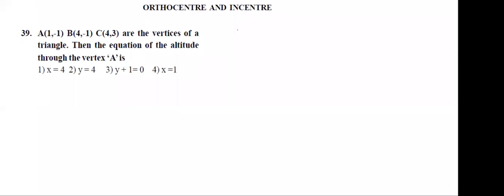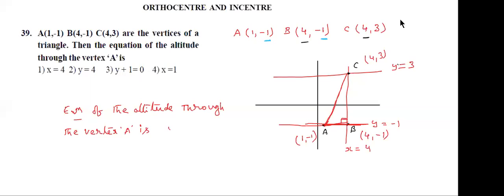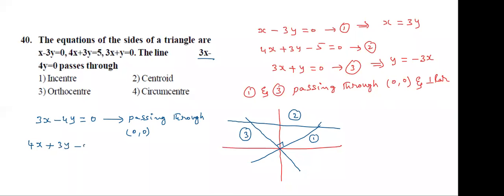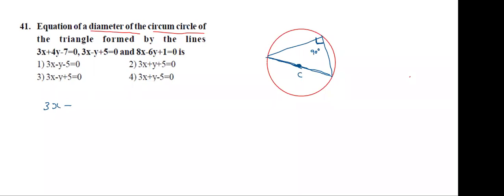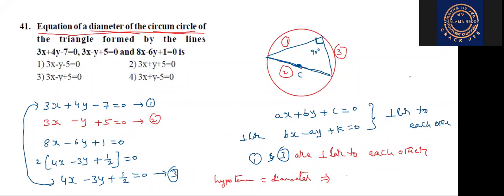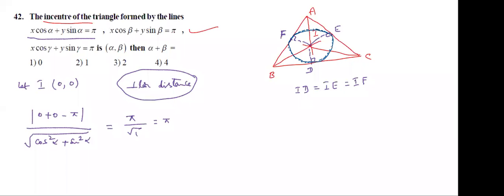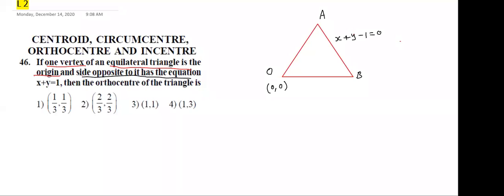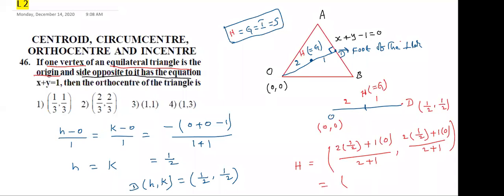STRAIGHT LINES part30//Shortcut method /Advanced, Mains//Eamcet,Bitsat//INTER, CBSE //CR MATHS CLASS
Straight lines part 30 //Centroid, Ortho Centre, Circum Centre and it's properties //Shortcut method to solve problems //Advanced, Mains, Eamcet, Bitsat //INTER, CBSE //CR MATHS CLASS